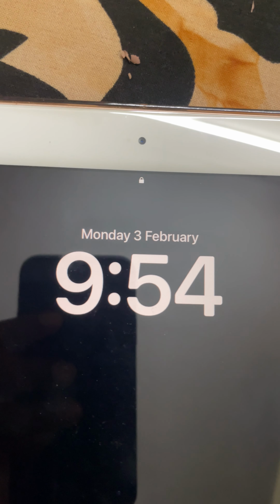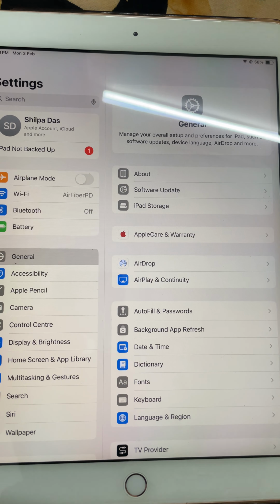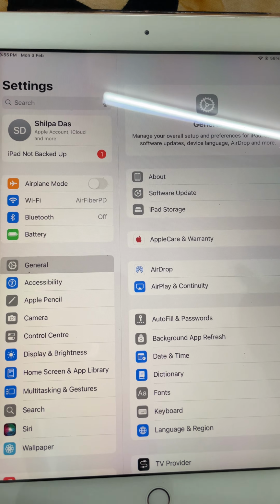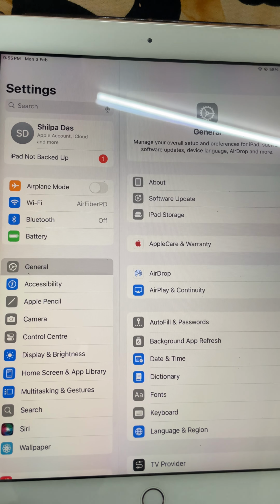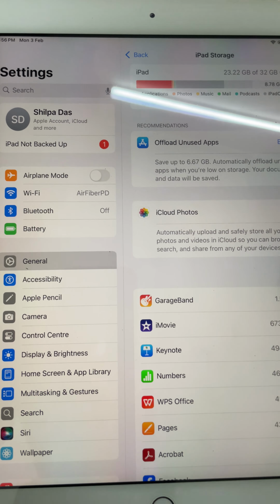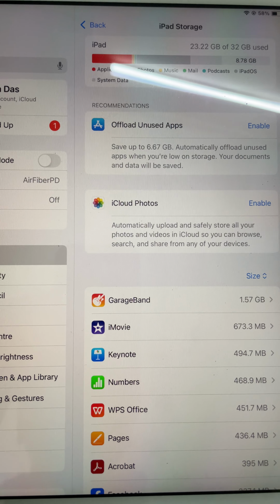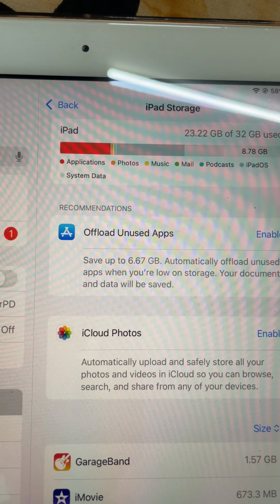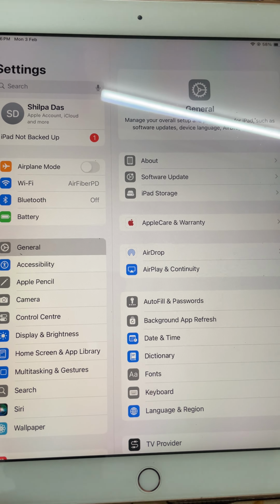iPadOS 18.3 Issue Fixed | Settings Menu Unresponsive | Black Screen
In this video I showed how the issue of Settings menu unresponsive or black screen was resolved.  Last day when I installing iPadOS 18.3 to my 7th generation iPad, and after successful installation the settings menu got unresponsive and getting black. Some of my followers asked whether it was solved or how did I fix it. For their interest here I made this video.

Video shoot on : Apple iPhone 12 with iOS 18.3 installed with 4K60 mode.